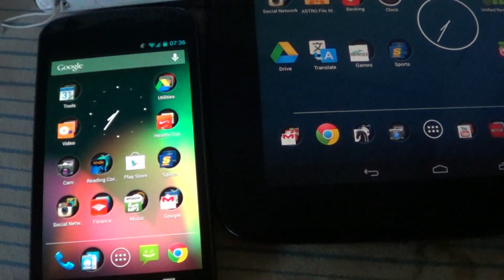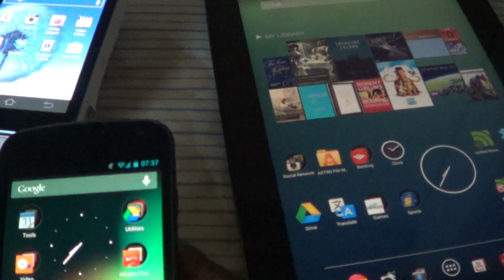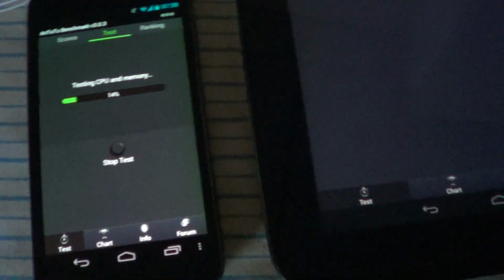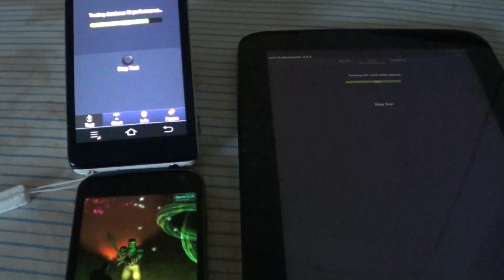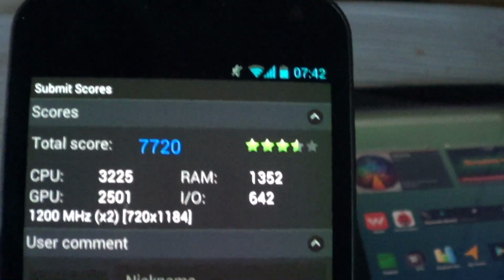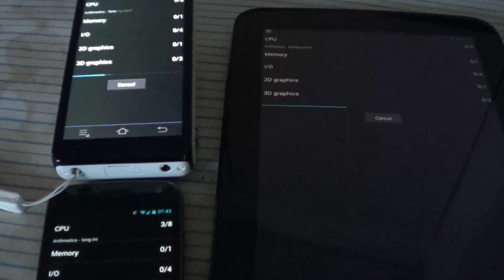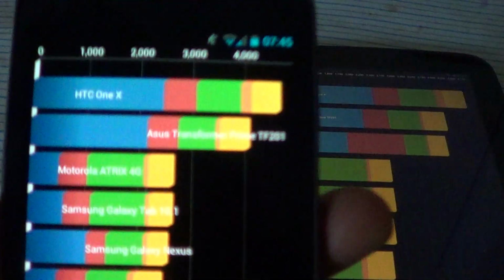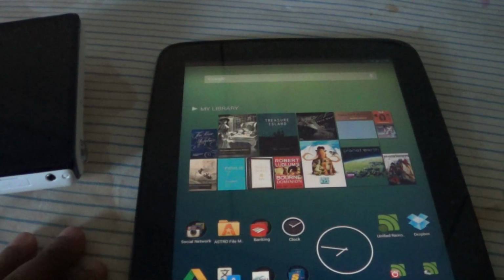Benchmark Comparison of Galaxy Camera, Galaxy Nexus & Nexus 10!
Today we test the speed and performance of 3 devices ranging from Tablets, Phones and even Android Camera's.  You'd be surprised who came out the winner.